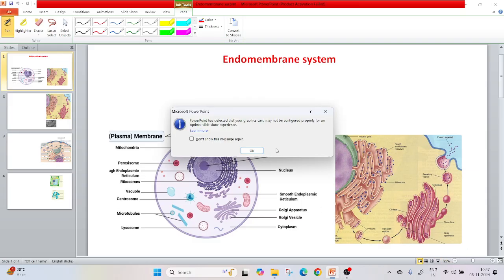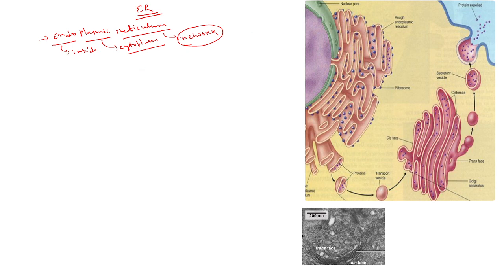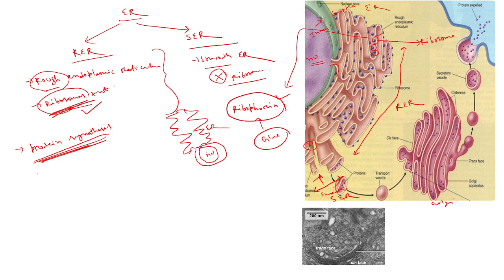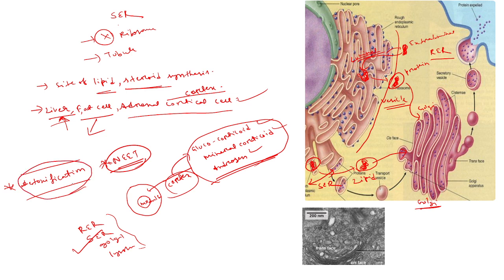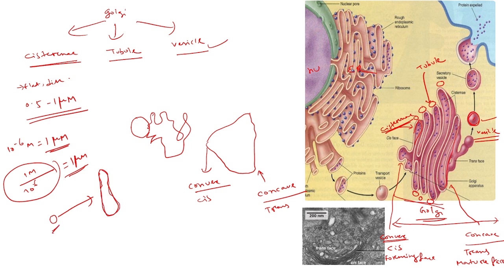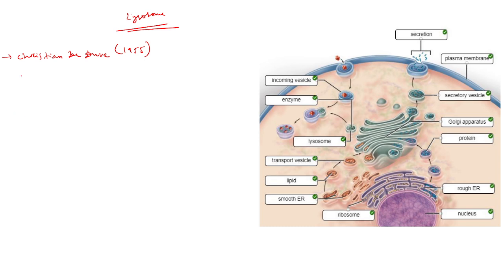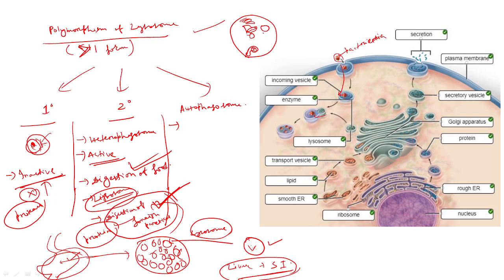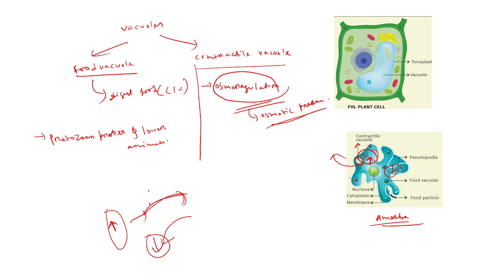Endomembrane system class 11| Endomembrane system structure and function|Endomembrane system NEET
Cell the unit of life | Ncert at your tips| neet
endomembrane system
endomembrane system function
endomembrane system parts
endomembrane system diagram
endomembrane system organelles
endomembrane system steps
endomembrane system includes vacuoles